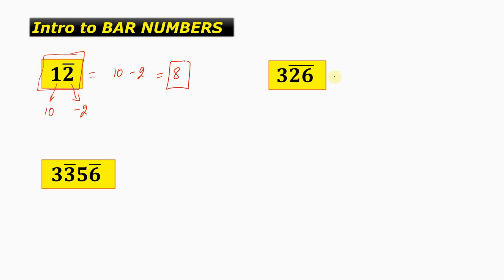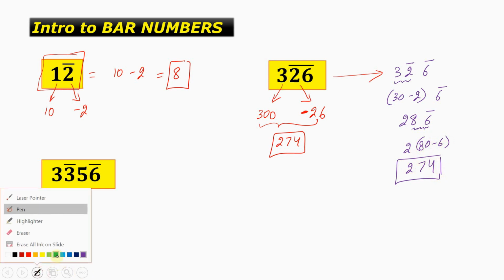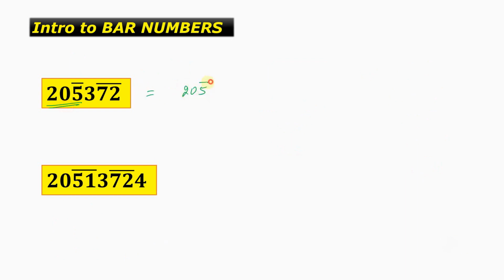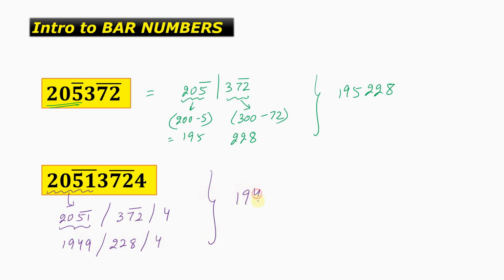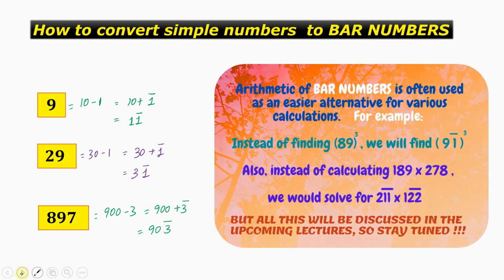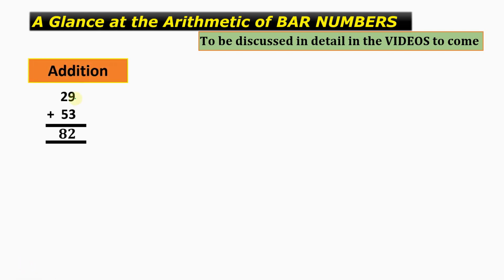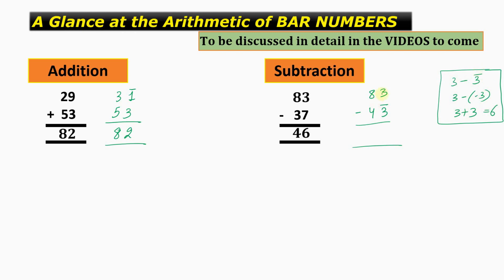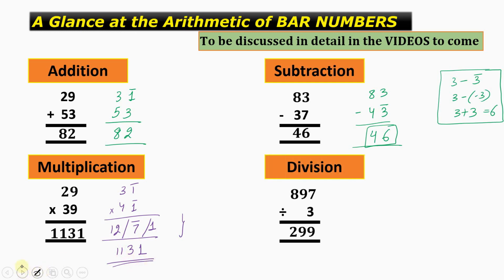MAX MATH GAMES: VEDIC MATH | INTRODUCTION TO BAR NUMBERS, SUBTRACTION IN SECONDS, SUBTRACTION TRICKS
Give a boost to your calculation speed by adding numbers 10-15 times faster than your current speed.

Learn the INTRODUCTION TO BAR NUMBERS , HOW TO CONVERT SIMPLE NUMBERS TO BAR NUMBERS & A GLANCE AT THE ARITHMETIC OF BAR NUMBERS, with the help of ample examples.

Become a human calculator be watching all our videos on the topic of VEDIC MATHEMATICS. The most comprehensive course available anywhere. This course goes much beyond Vedic Math and is actually an amalgamation of Vedic math, The Trachtenberg system of Speed Math, Calculation Shortcuts, Tricks & Hacks.

“Vedic” comes from the Sanskrit word “Veda” which means ‘Knowledge’.
And hence, Vedic Mathematics is a collection of Techniques/Sutras to solve mathematical arithmetics in the easiest and fastest way.

INTRODUCTION TO BAR NUMBERS
HOW TO CONVERT SIMPLE NUMBERS TO BAR NUMBERS
A GLANCE AT THE ARITHMETIC OF BAR NUMBERS
This is the fundamental video and the concept builder of the NUMBER BAR method that will be discussed in the upcoming videos.

Extremely useful methods for building up your speed for doing calculations mentally.
Highly recommended Calculation tricks.

This course will be the most vast course on vedic math and going much beyond that.
Keep following MAX MATH GAMES for enhancing your calculation speed.

This course is for everyone, from complete beginner level to  advance level.

Also, I am posting the link of one of the best books of vedic mathematics .
This book is written by Jagadguru Shankaracharya Swami Bharati krishna Tirthaji Maharaj himself,
And keep watching our videos to learn everything in this book and much more.